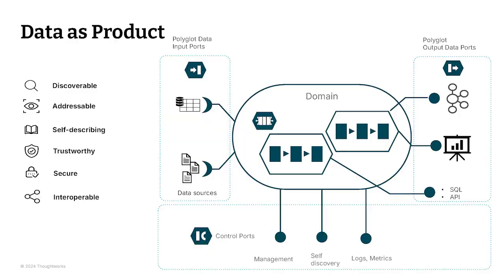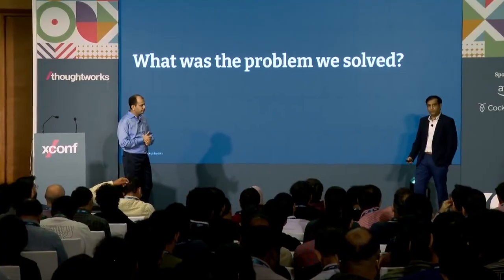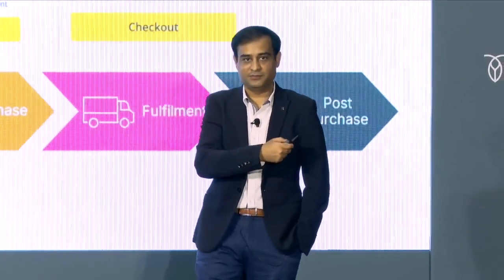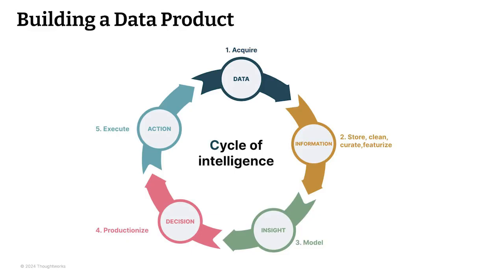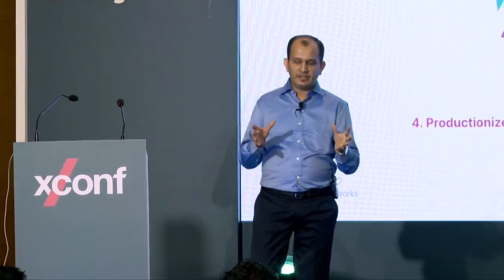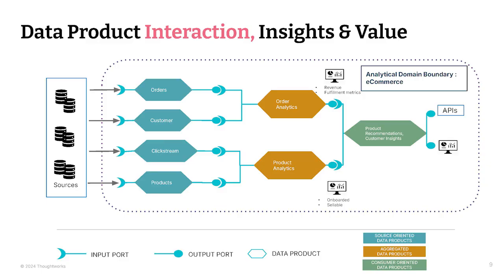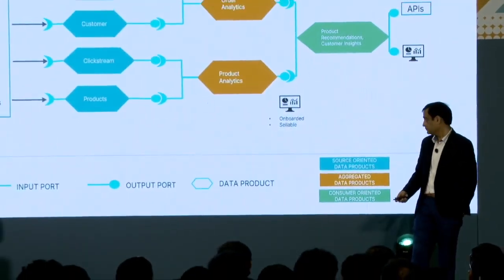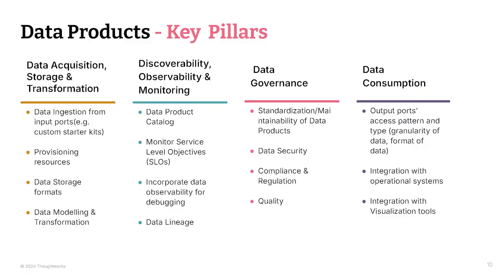Data as a Product: Transforming Analytics for Business Success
Do you want to know to move from "data mess" to "data as a product"? Then join Ram G Suri, Lead Consultant at Thoughtworks, and Neeraj Bholani, Engineering Manager at John Deere, as they discuss transforming data products and analytics into tangible business success.

In this insightful presentation, they cover key aspects of data as a product, the ecommerce journey, and how to measure and improve key performance indicators (KPIs).

What you'll learn from watching the video:
- Data as a product
- Ecommerce journey analytics
- Measuring and improving KPIs
- Building data products
- Analytics maturity model

You will learn build effective data products and ensure they deliver valuable insights to stakeholders. Also, uncover analytics maturity models and how to leverage descriptive, diagnostic, predictive, and prescriptive analytics to drive business decisions.

This video is perfect for data professionals, product managers, marketing managers, and anyone interested in learning how to harness the power of data to achieve business objectives.

Thoughtworks is a global technology consultancy that delivers extraordinary impact by blending design, engineering and AI expertise.

XConf is our annual technology event created by technologists for technologists who care deeply about software and making tech better, together.